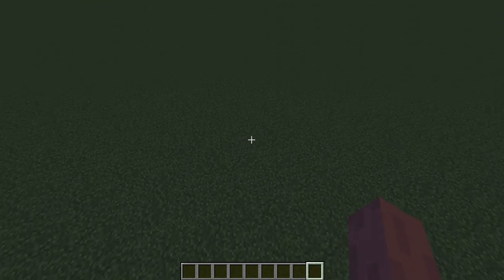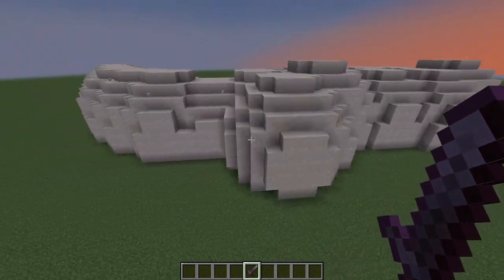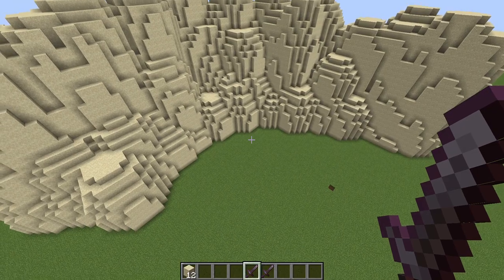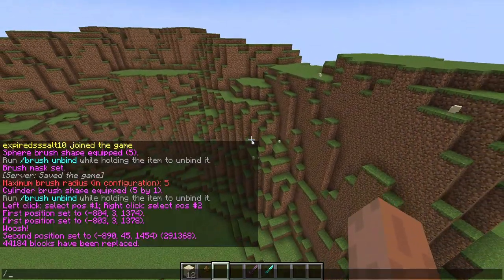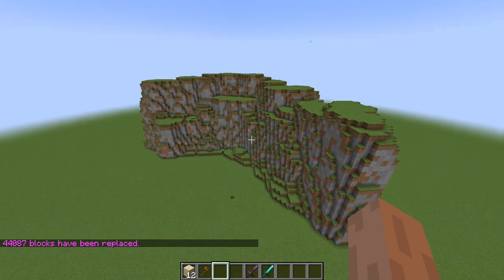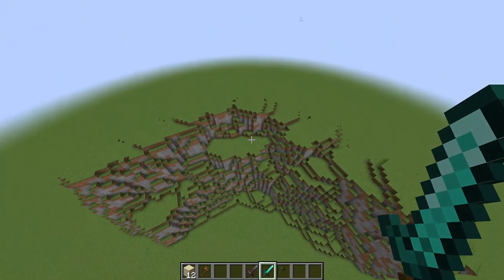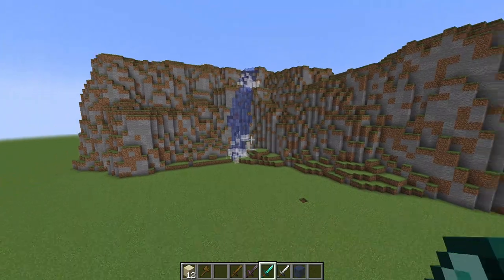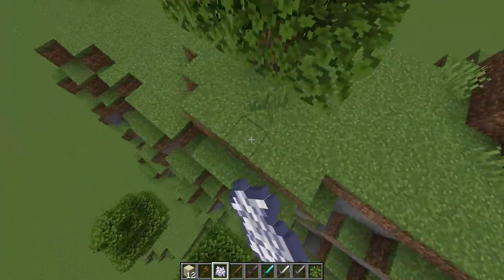world edit /brush tutorial 1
this is for beginners who dont know how to use world edit.
1 like = 1 more tear coming from me